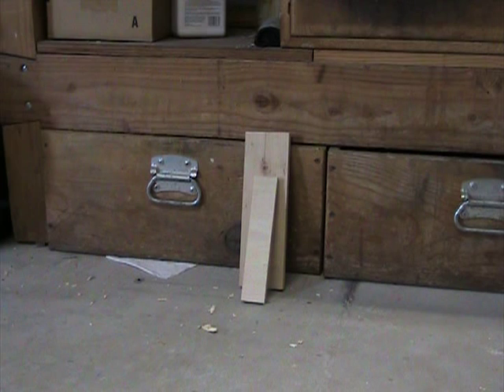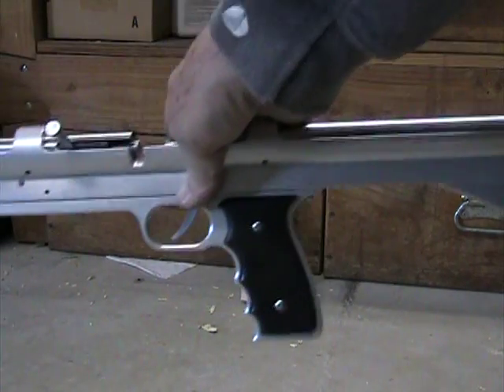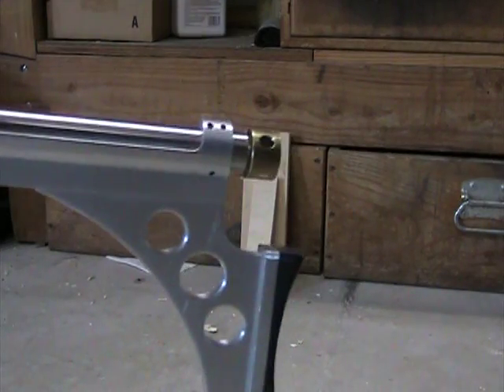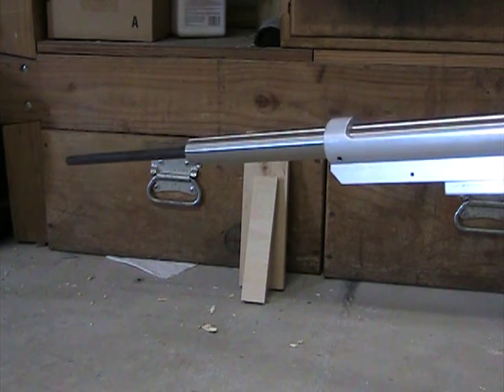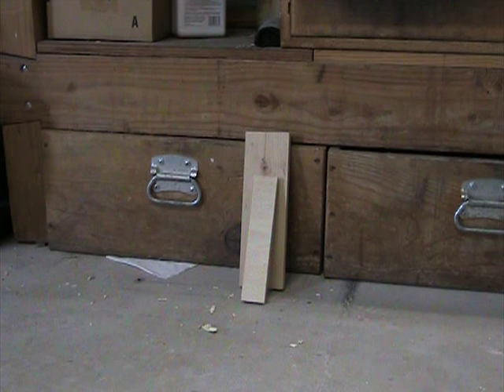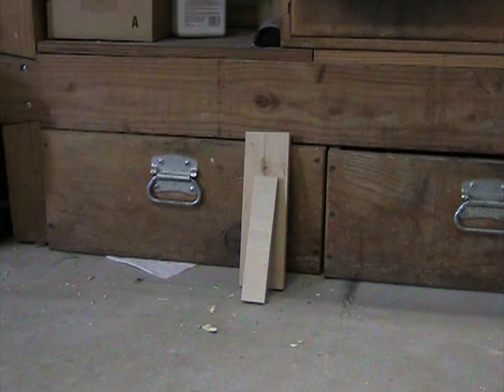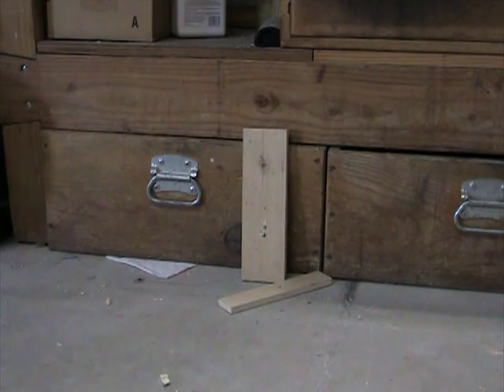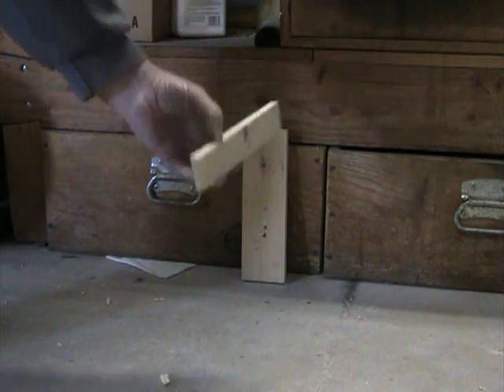Home Built Airgun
This is another video of my high pressure air gun.  I originally built this gun to use CO2 but have since discovered it works quite well on high pressure air.  In this video, the reservoir is pumped up to about 1500 pounds but I expect it would still fire at 2000 PSI.  Much above that probably won't work because the hammer spring isn't strong enough.  With an initial charge of 1500 pounds, I can get 6 - 8 shots that will completely penetrate 1/2" plywood.